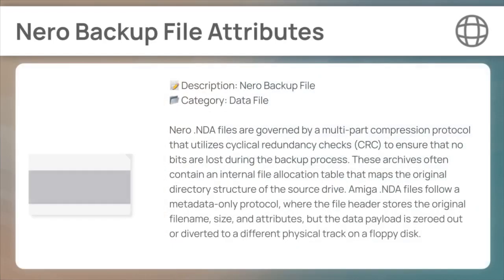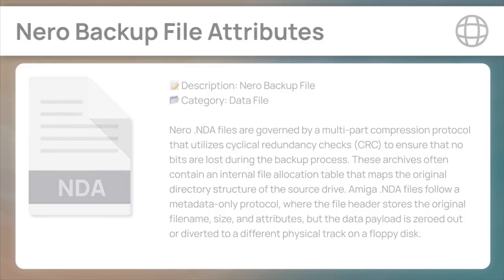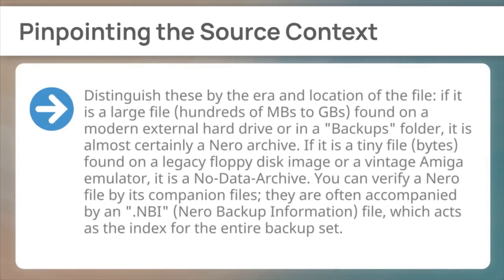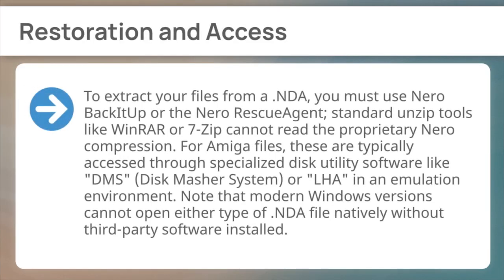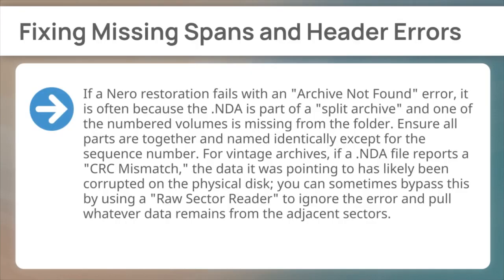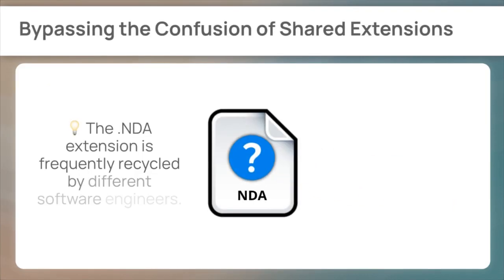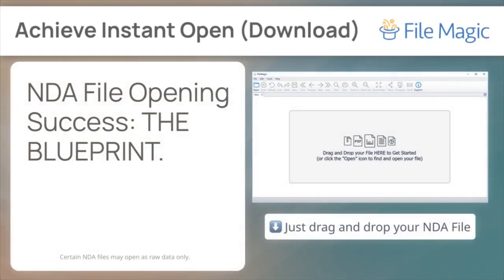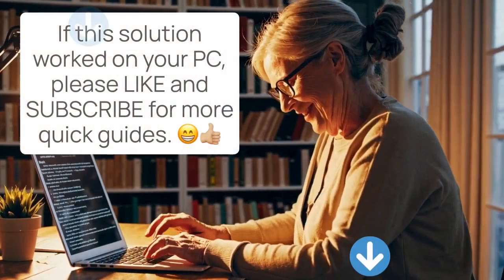Opening NDA Files (Nero BackItUp or Nero RescueAgent)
Windows won’t open your Nero Backup File format? That’s a common issue. In this short tutorial, I’ll explain how to open, view, and troubleshoot NDA files on Windows, including formats your PC doesn’t understand.

Nero .NDA files are governed by a multi-part compression protocol that utilizes cyclical redundancy checks (CRC) to ensure that no bits are lost during the backup process. These archives often contain an internal file allocation table that maps the original directory structure of the source drive. Amiga .NDA files follow a metadata-only protocol, where the file header stores the original filename, size, and attributes, but the data payload is zeroed out or diverted to a different physical track on a floppy disk.

Download File Viewer (Best Solution): Need something that just works? File Magic can handle NDA files and many more formats with one click.

▶ What You’ll Learn:

- How to Pinpointing the Source Context
- Learn which applications support this NDA format
- How to Fixing Missing Spans and Header Errors
- Get a brief history of the NDA file format
- Learn how NDA files are typically used
- How to Restoration and Access
- Correct system errors that interfere with NDA files
- Fix NDA file association errors in Windows

Timestamps:

00:00 - Preview
00:34 - Intro to NDA Files
01:07 - NDA Data Structure Overview
01:39 - How to Access NDA
02:23 - Fix NDA Glitches